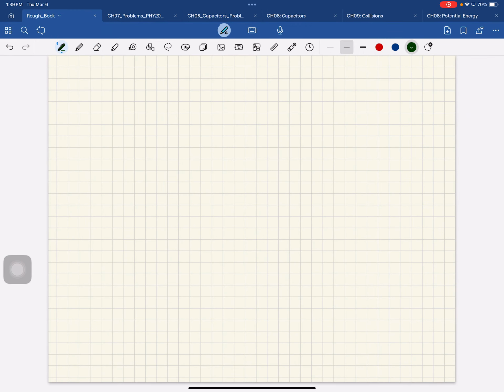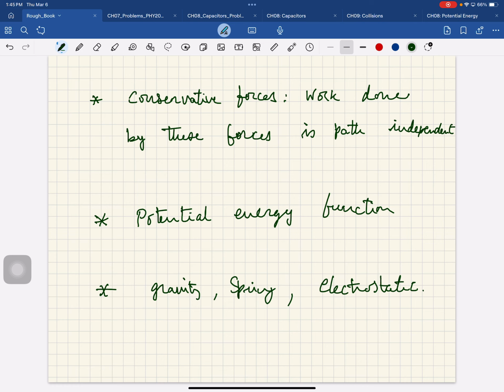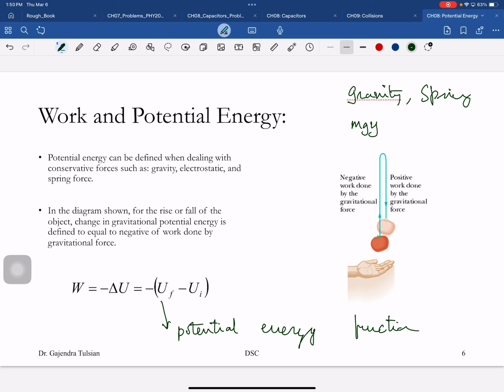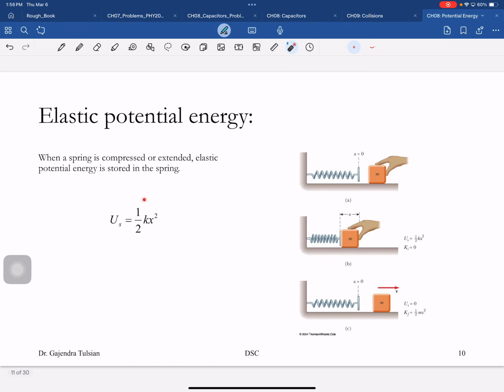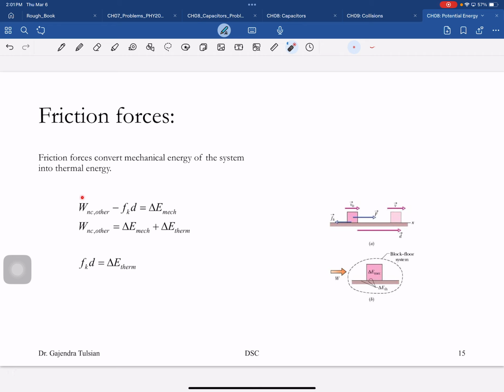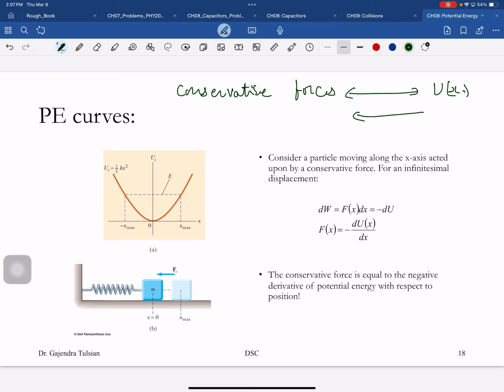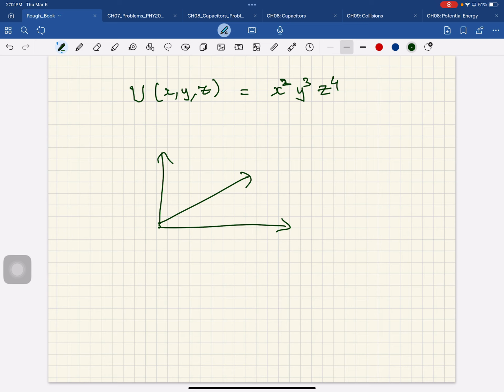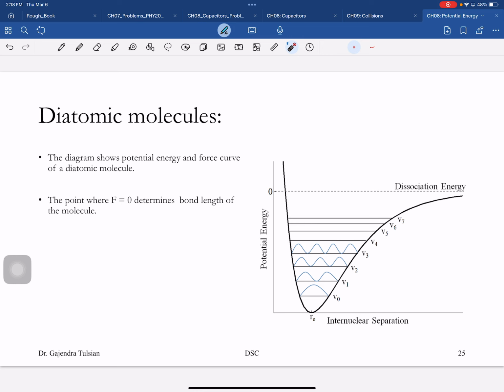PHY2048 CH08 Potential Energy Lecture 3 6 25